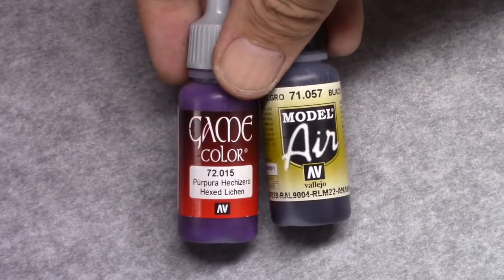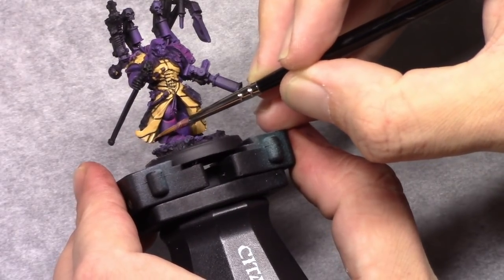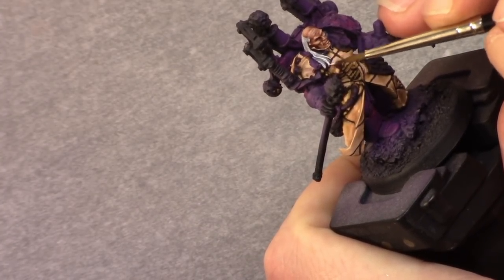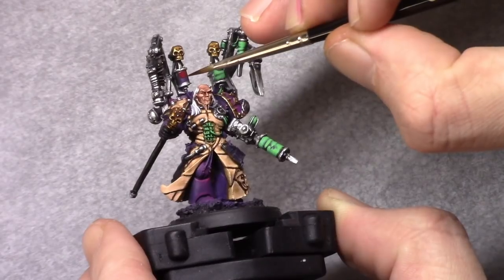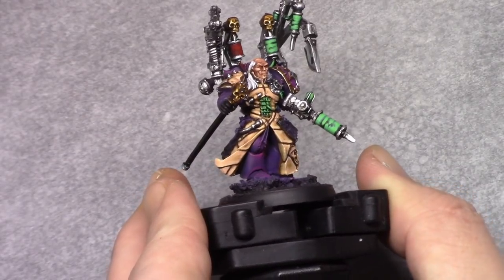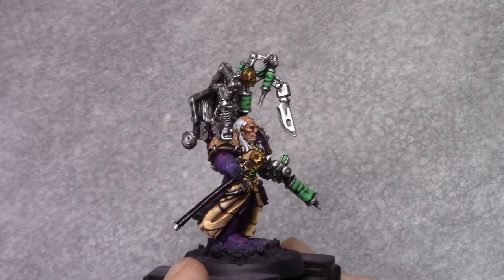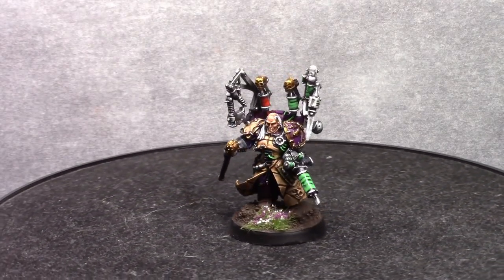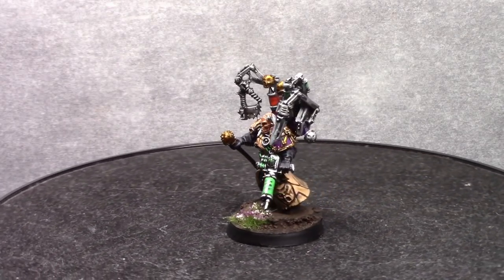How to paint Fabius Bile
In this video i will be painting Fabius Bile using the book cover from primogenitor as inspiration, since this was a give away prize the winner got to pick the looks of the model.

In the end i wish i would have done the green a bit different as i explain in the video itself.

Full list of paints and materials used at the end of the video.

Brushes used in this video, Winsor&Newton series 7 size 0 and 1.
Broken Toad miniature mk2 Size 1.
Vallejo Drybrushes.